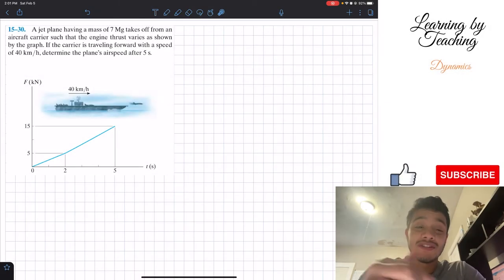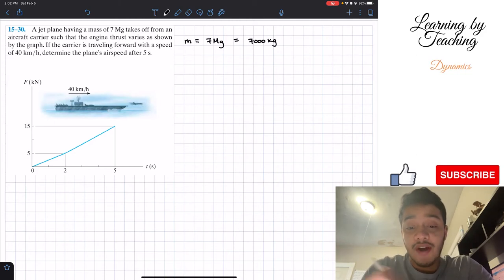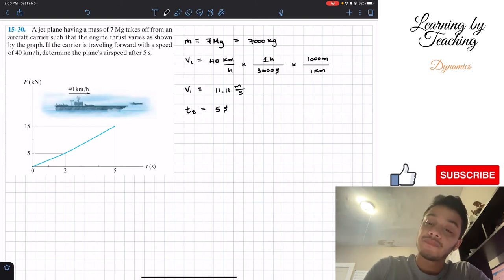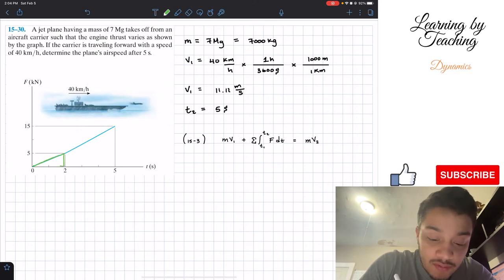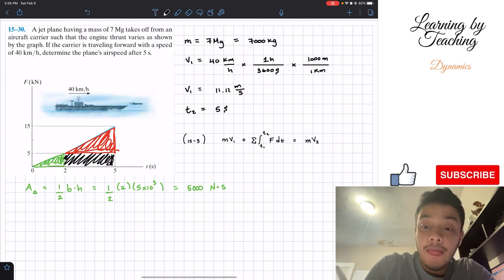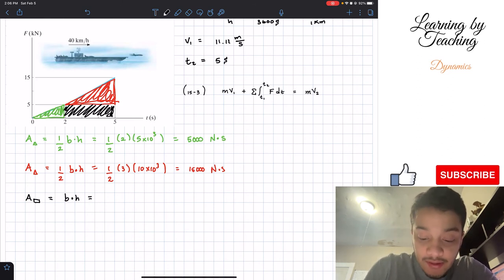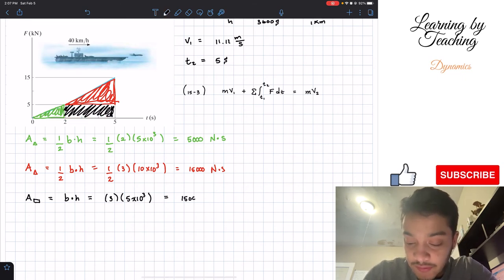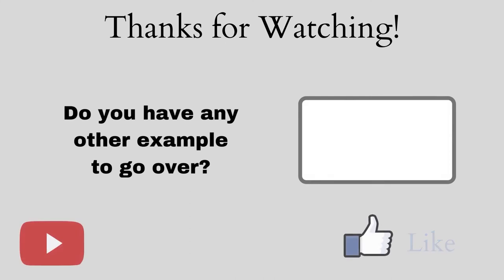Dynamics 15-30| A jet plane having a mass of 7 Mg takes off from an aircraft carrier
Question: A jet plane having a mass of 7 Mg takes off from an aircraft carrier such that the engine thrust varies as shown by the graph. If the carrier is traveling forward with a speed of 40 km/h, determine the plane's airspeed after 5 s.